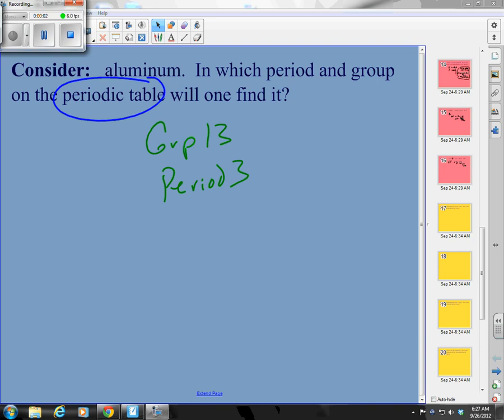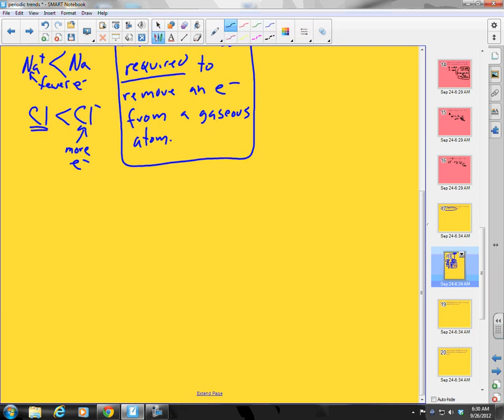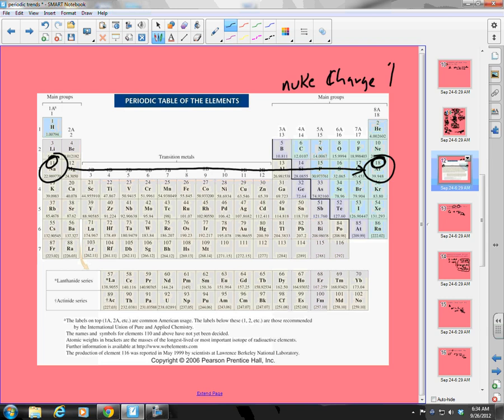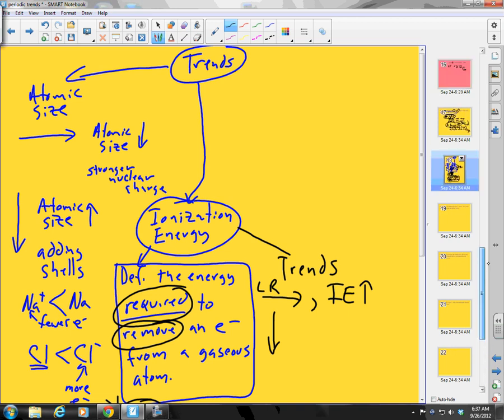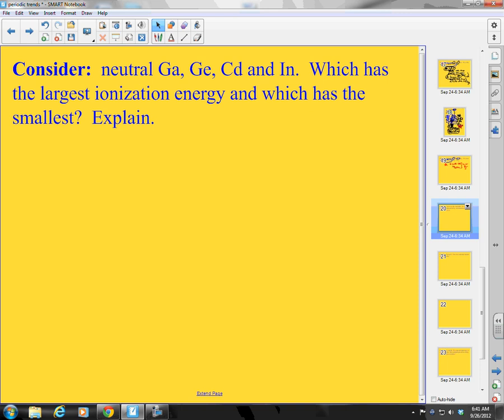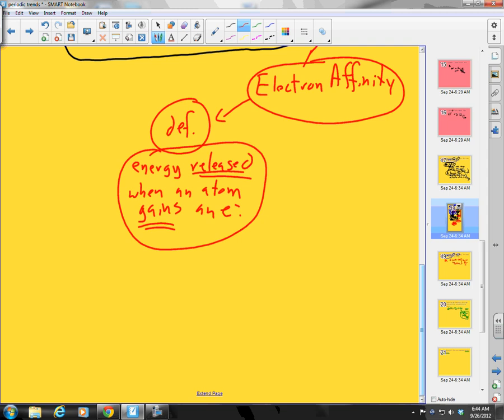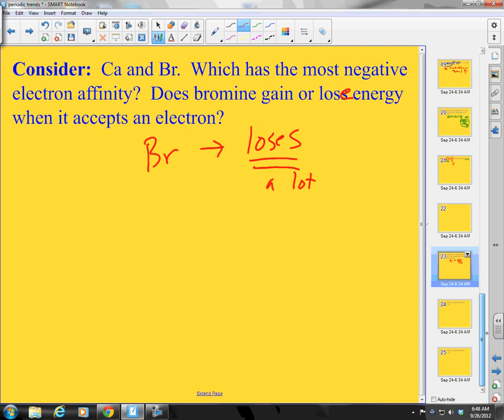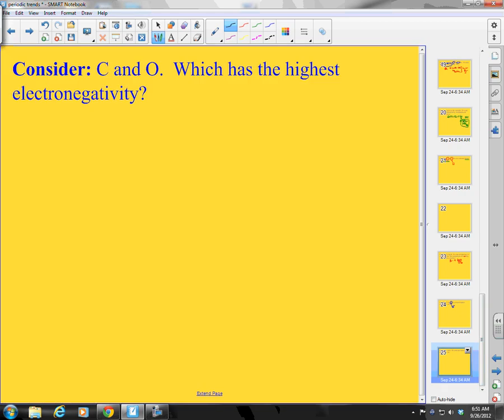iChem Lecture: Periodic Trends Part III